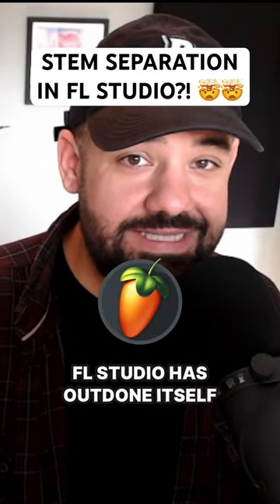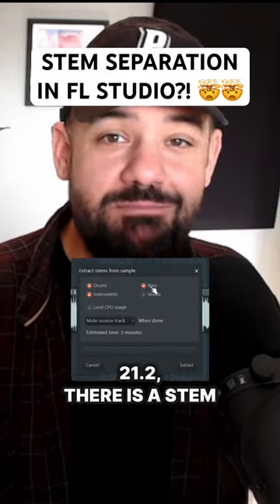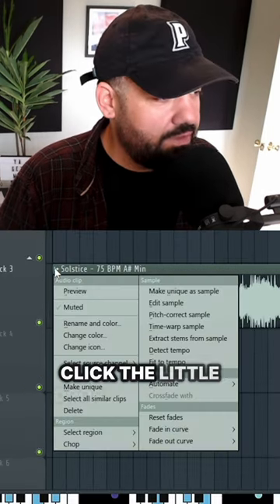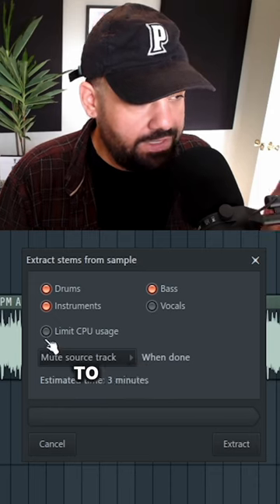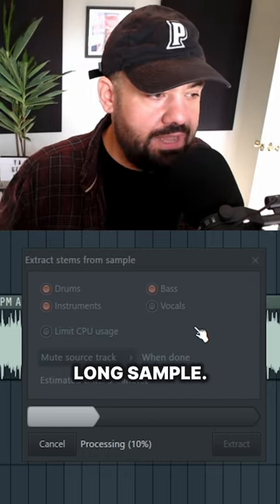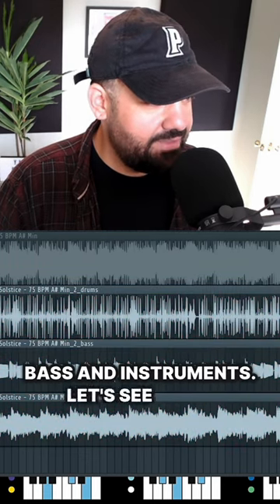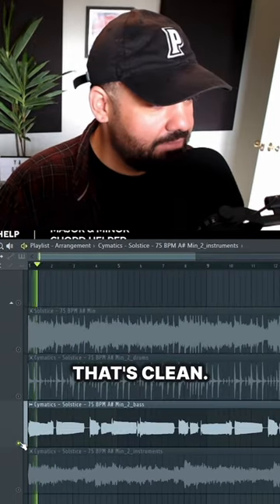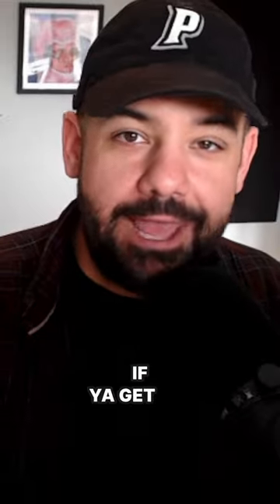FL Studio now has Stem Separation 🤯